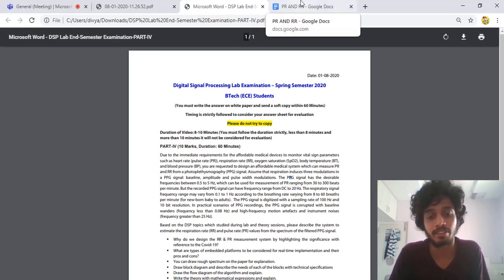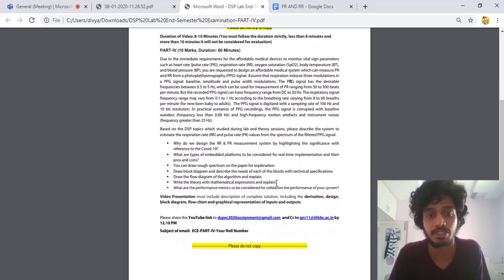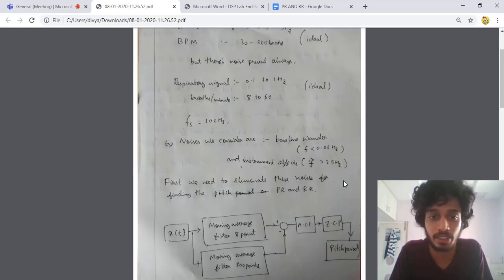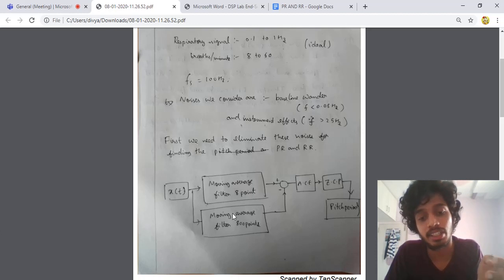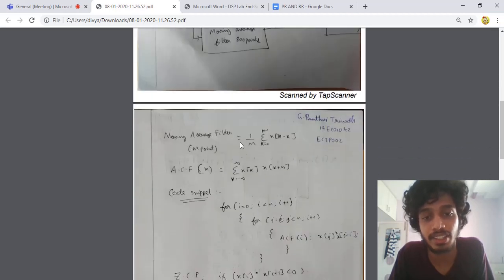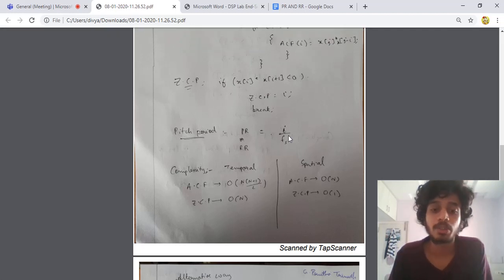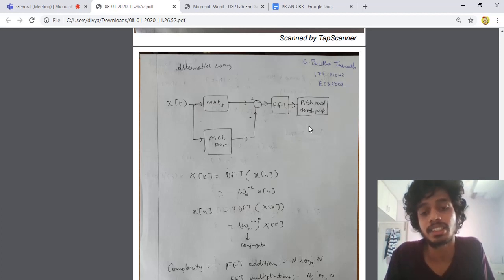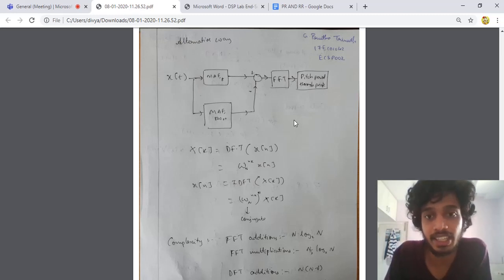Part-4 || 17EC01042 || Respiratory rate and pulse rate estimation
DSP techniques used to estimate pulse rate and respiratory rate from a noisy signal.